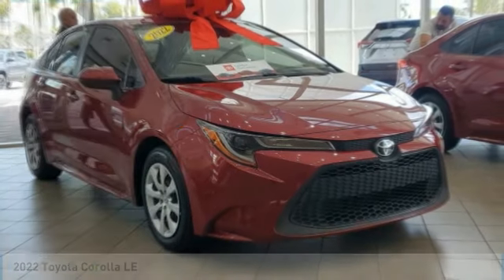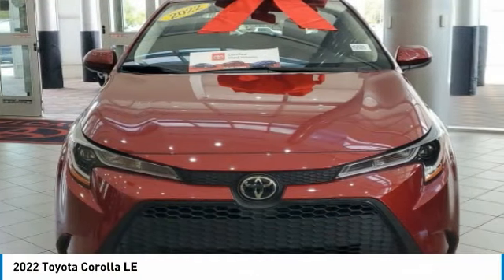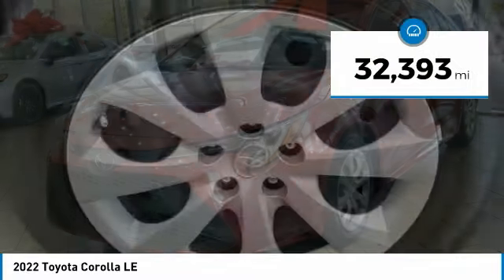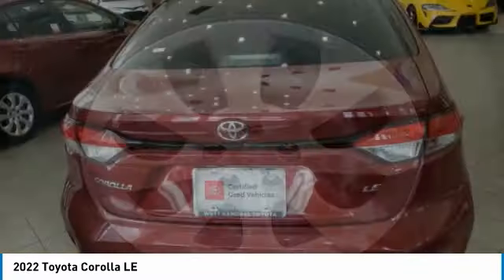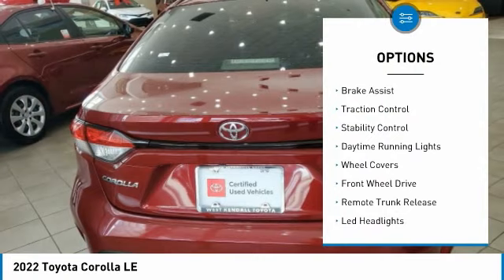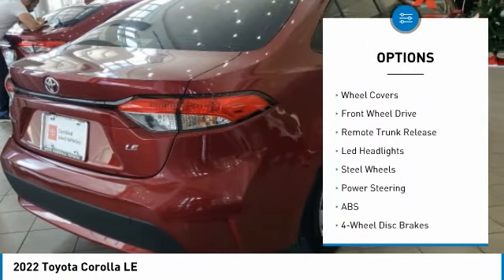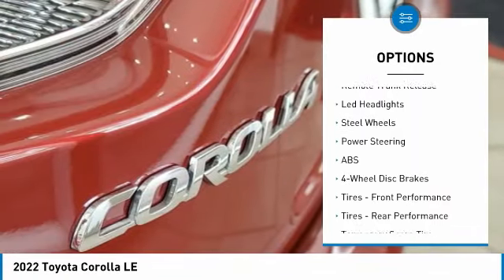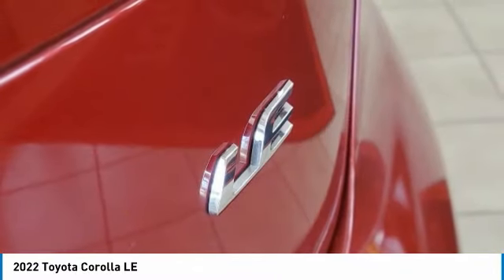2022 Toyota Corolla W403626A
Rear Back Up Camera, LOW Miles, NonSmoker, Bluetooth, Manager's Special, GREAT VALUE!, ECONOMY CAR!, Gas Saving!, Great First Car!, MUST SEE!, LOW PAYMENTS, CERTIFIED UNIT 7 YEARS 100K WARRANTY, CERTIFIED INSPECTION COMPLETED, Includes the Remainder of the FACTORY Warranty, OPEN EVERY DAY FROM 9 TO 9, PLEASE CALL DIRECT , 160 Point Safety Inspection!. 30/38 City/Highway MPGTake home delivery or request curbside pickup at store. Simple paperless purchase makes buying a car easier than ever: Click and drive. We have new programs to help you financially including no interest financing and deferred payment plans. Please ask us for assistance. Toyota buyers in Miami looking for a Corolla please call us regarding stock number W403626A. This Toyota Sedan is priced to sell at 20792.Priced below KBB Fair Purchase Price! This Corolla is located at West Kendall Toyota in Miami. 13800 SW 137th Ave. ### Por favor lla menos para obtener nuestro mejor precio con respecto al nu mero de stock W403626A. Este Toyota Sedan tiene un precio de venta de $ 20792. Hacemos la compra sea simple y fa cil con una solicitud de cre dito sin papel y un financiamiento a bajo intere s. Reciba entrega a domicilio o recogida en la acera. ### The friendliest team in the car business makes buying safe and simple with paperless credit application and low interest financing. Take home delivery or curbside pickup. Mi casa o su casa. CARFAX One-Owner. Clean CARFAX.Recent Arrival! 2022 Toyota Corolla LE 4D Sedan 1.8L I4 DOHC 16V FWD Pearl